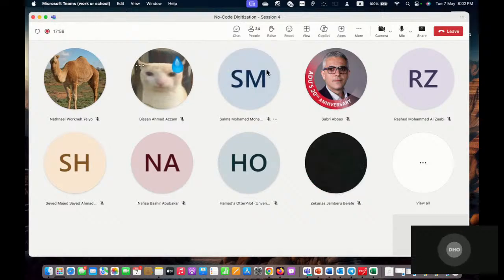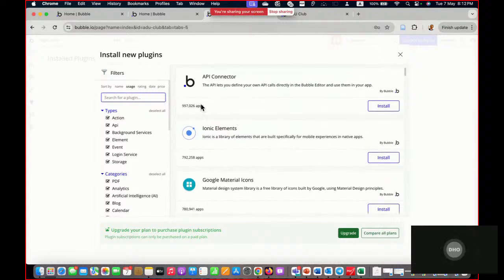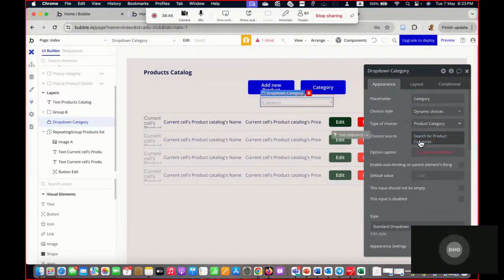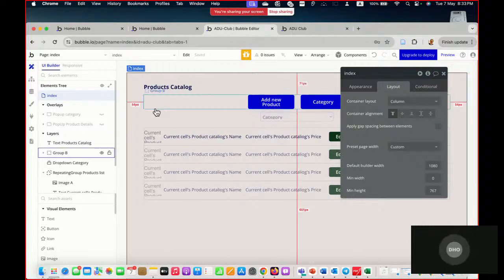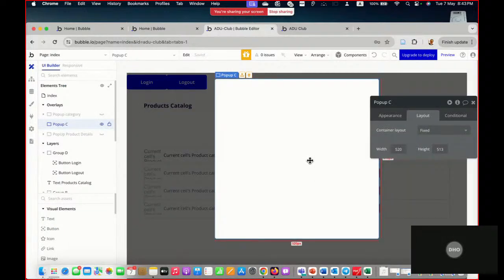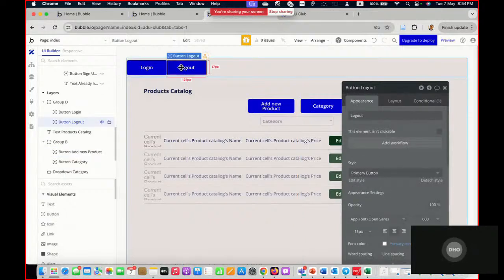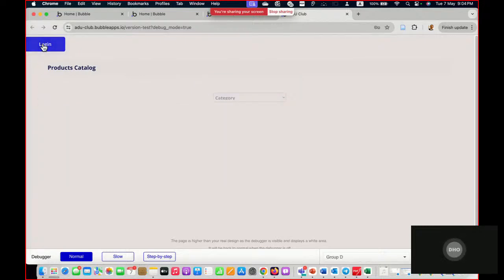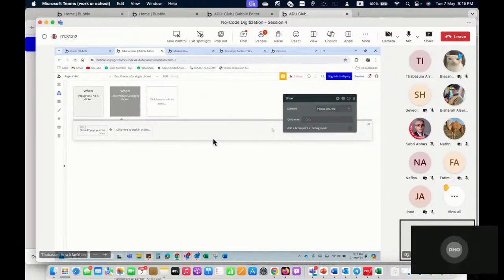No-code apps development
Future of Education. AI Programming Education No-code